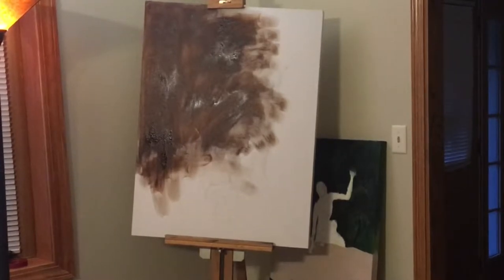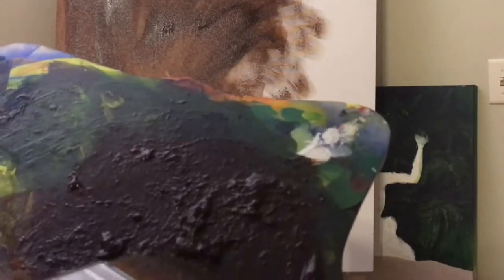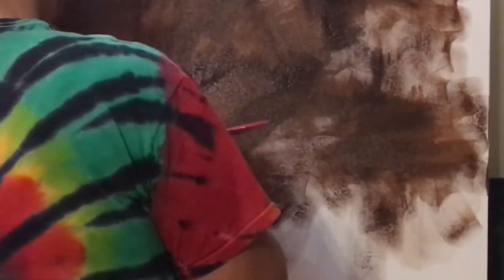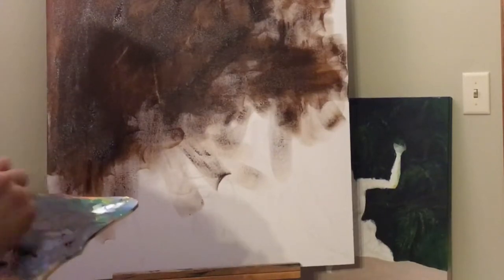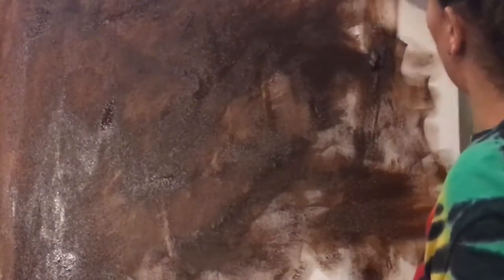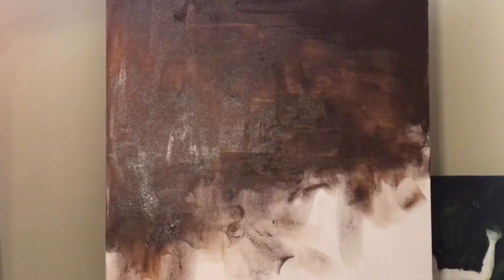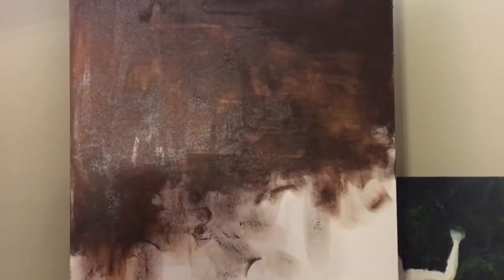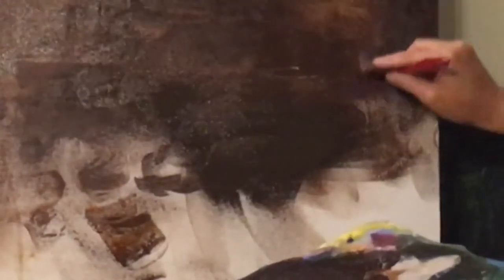Beginners Acrylics: how do I know when my paint is too old?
Find tones of paint at yard sales and the like for cheep? How can you know if its to old to use? I hope to help you out. While the paint I am using is just on the verge of being too old I would suggest to beginners that if you have any paint like it just go ahead and scrap it. Its not good for learning and acts nothing like what normal paint dose, not even like cheep paint.